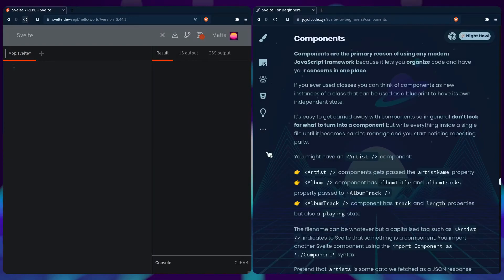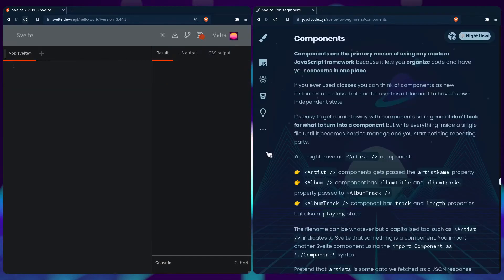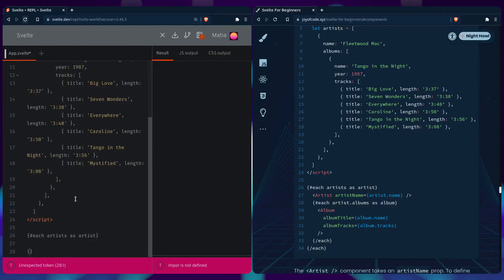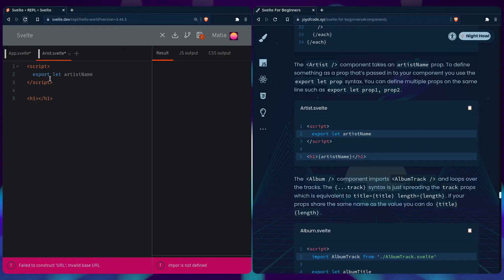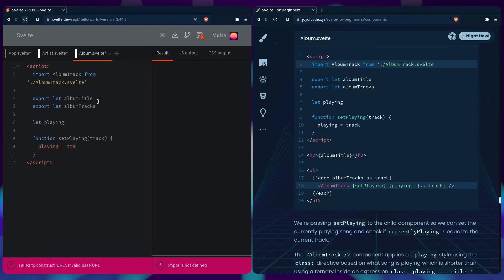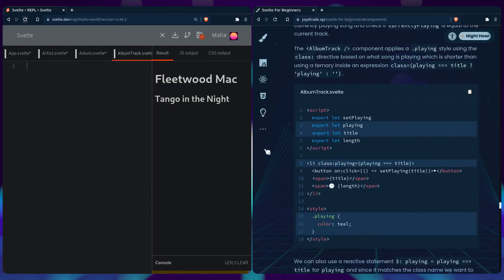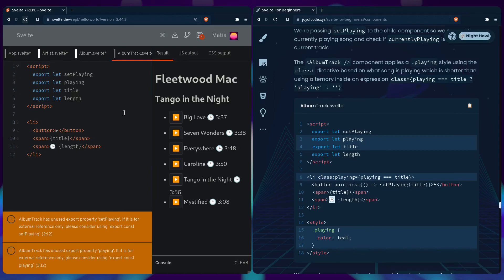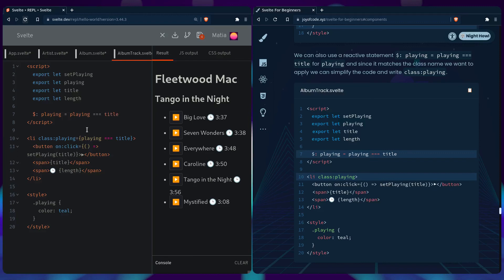Svelte For Beginners #8 - Components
In this video we're going to learn about components in Svelte.